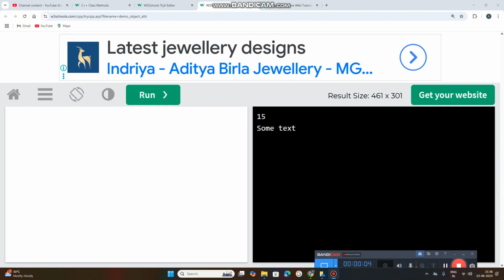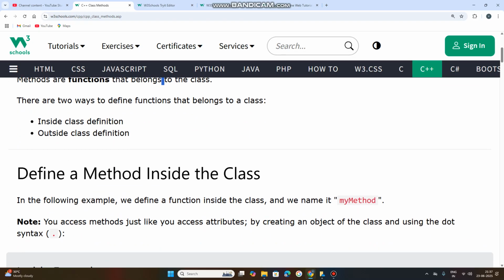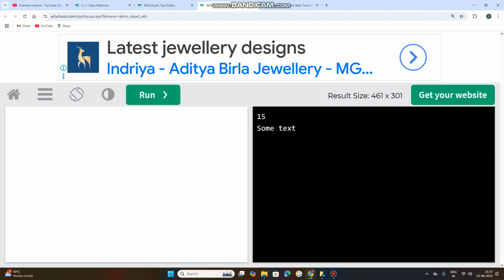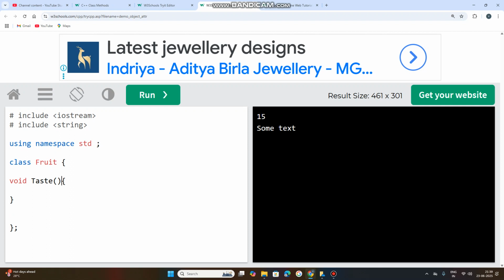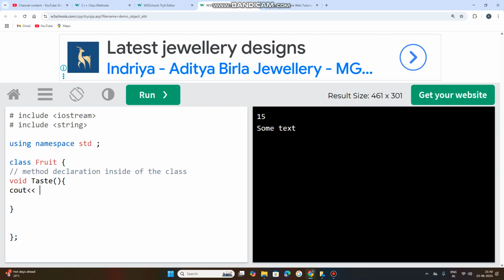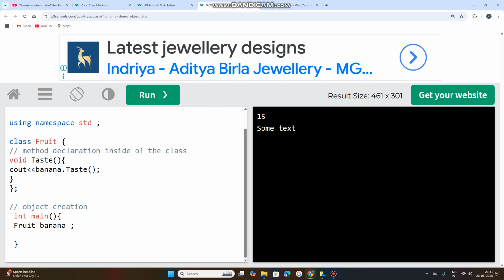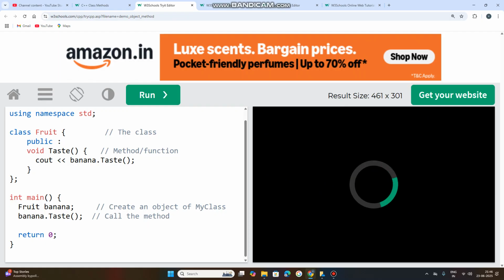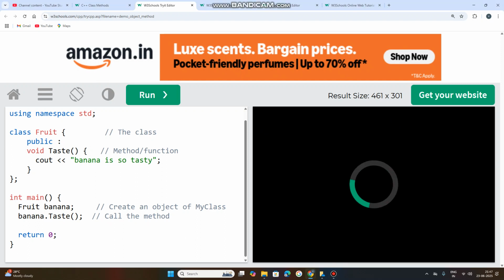C++ : METHOD CREATION INSIDE OF A CLASS